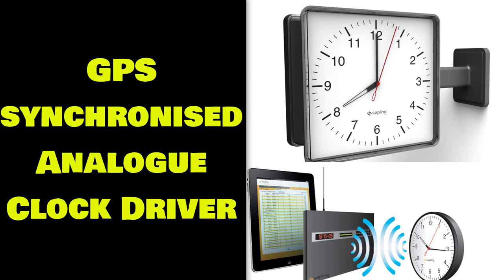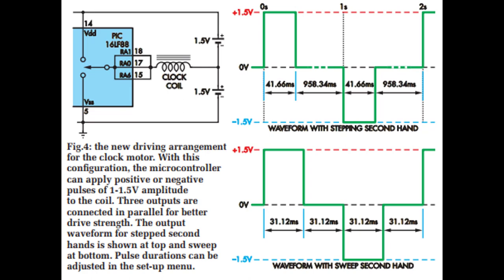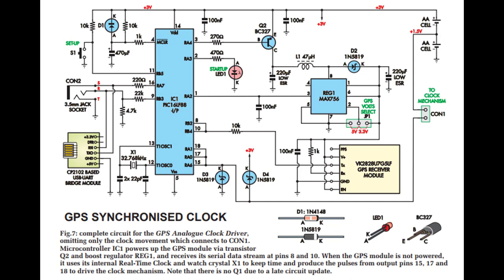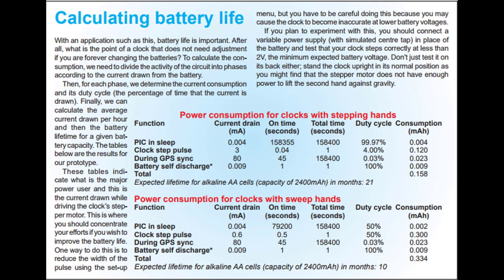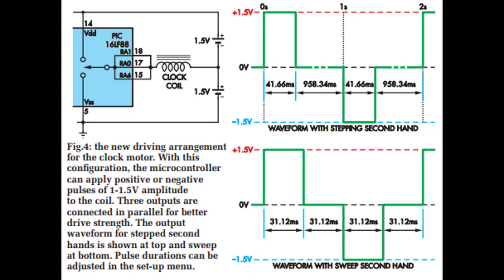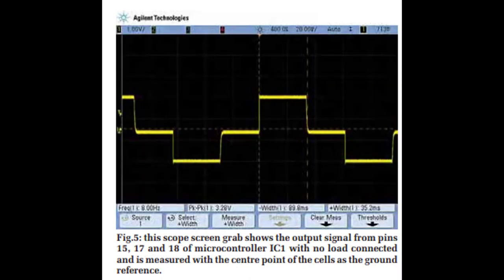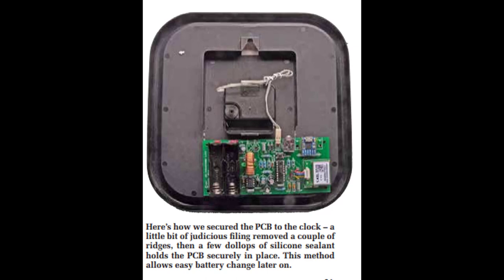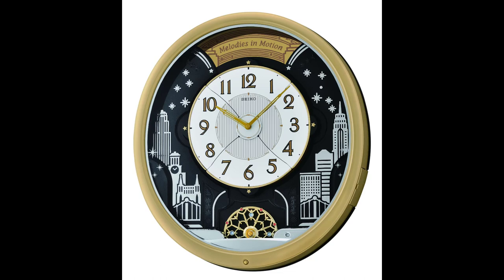GPS Synchronised Analogue Clock Driver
This is video about GPS Synchronised Analogue Clock Driver

Traditional clocks (with hands) are fairly accurate – but every now and then you have to get them down off the wall and adjust them so they show the real time. And daylight saving means you have to adjust it twice a year anyway! Wouldn’t it be nice if the clock adjusted itself so it was ALWAYS 100% spot on AND adjusted itself for daylight saving? Build this GPS Analogue Clock Driver and your wishes will come true!
Well, that’s it. With your clock properly
set up, you can hang it on the wall and
be assured that at least one clock in the
house is always accurate. Just make
sure it has a decent GPS signal where
it’s located (eg, not deep inside under
a corrugated iron roof!) so that it will
stay synchronised.

GPS-synchronised
Analogue Clock Driver

thank you so much for following us

on my OD News channel.